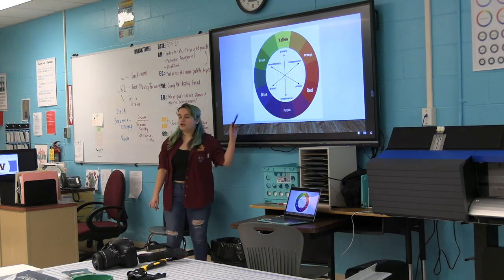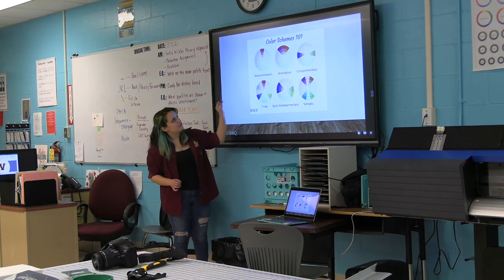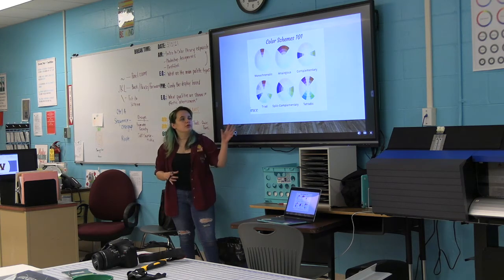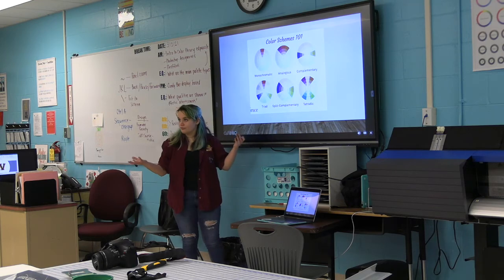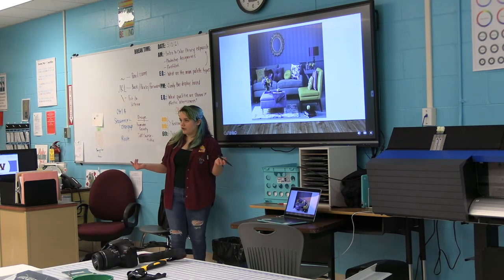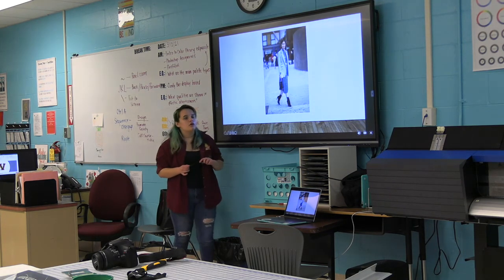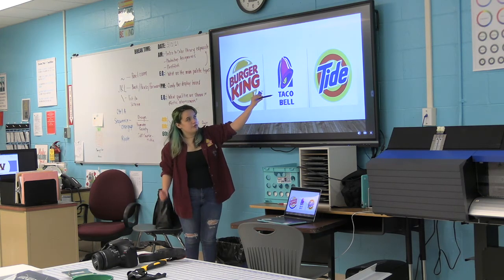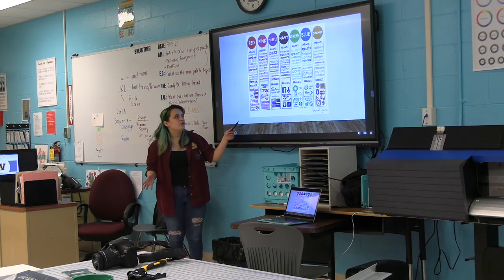Basics of Color Theory- Mid-Ohio Valley Technical Institute (Mattelyn Lamp)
Learning about color theory and the psychology behind logo design with MOVTI Graphic Design student Mattelyn Lamp!!